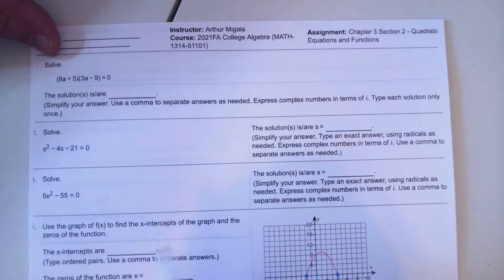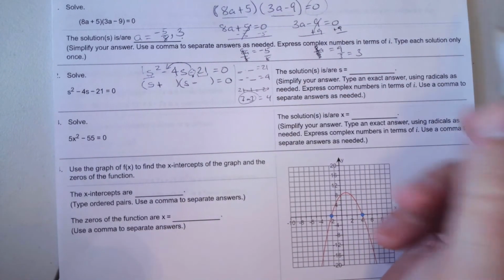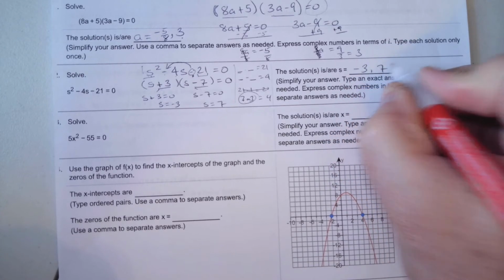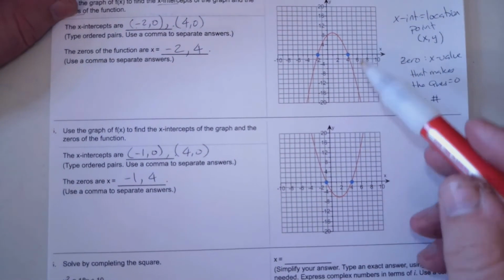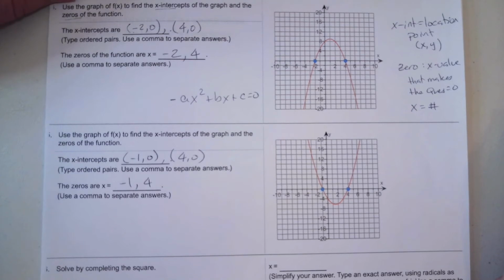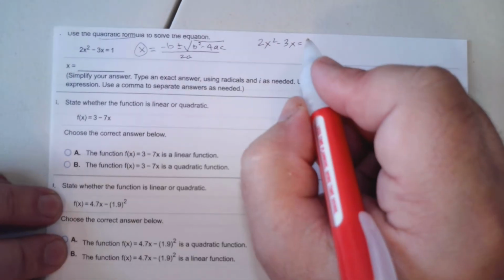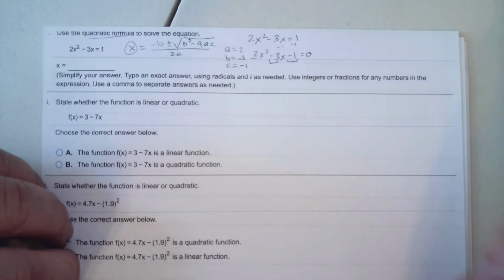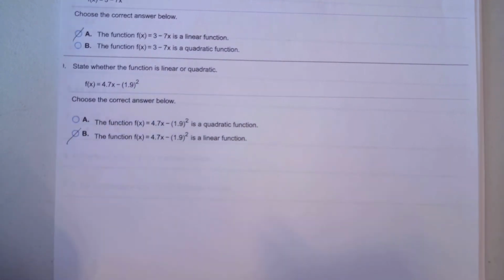MATH 1314 SOLUTIONS VIDEO CH 3 SEC 2 QUADRATIC EQUATIONS AND FUNCTIONS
This video is a step-by-step solutions video of how to solve the problems for Section 2 in Chapter 3.